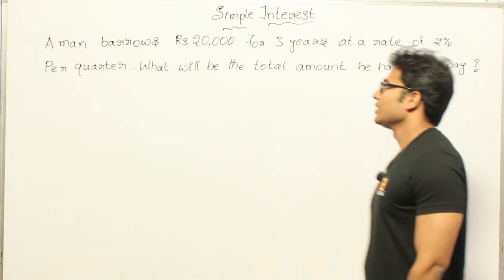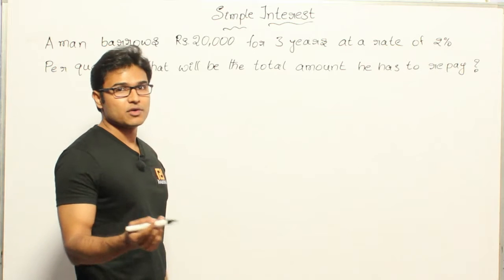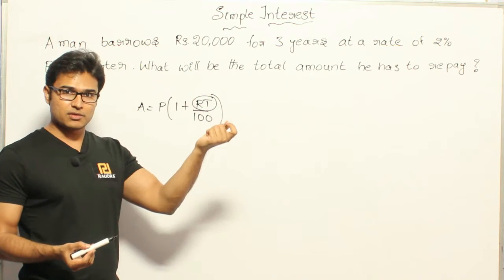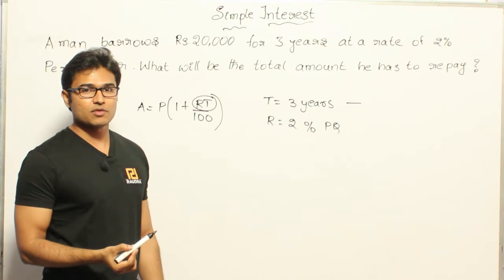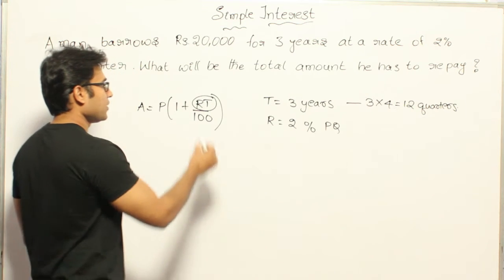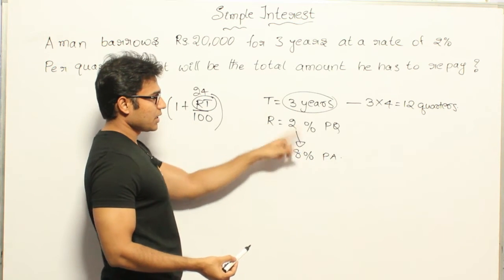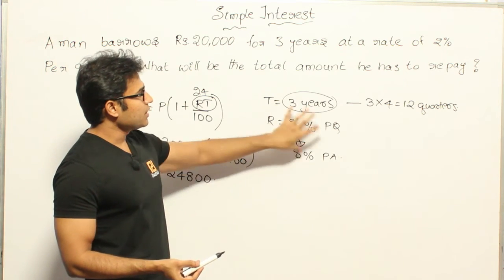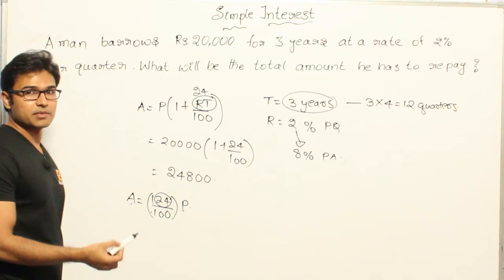Example 3 on Simple Interest